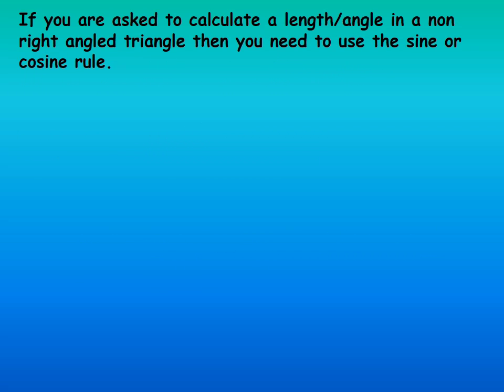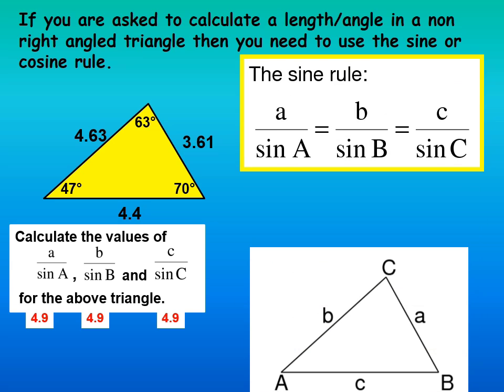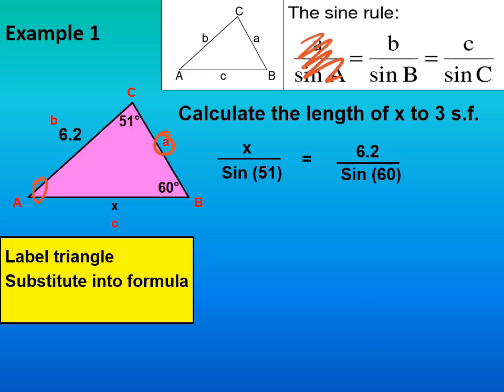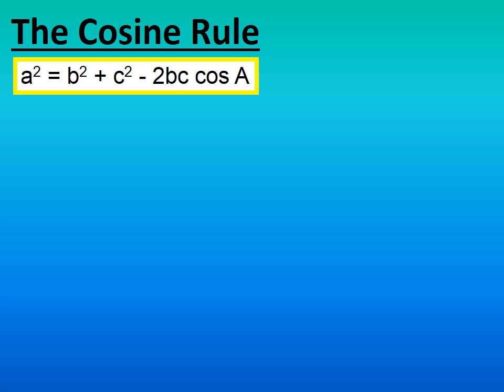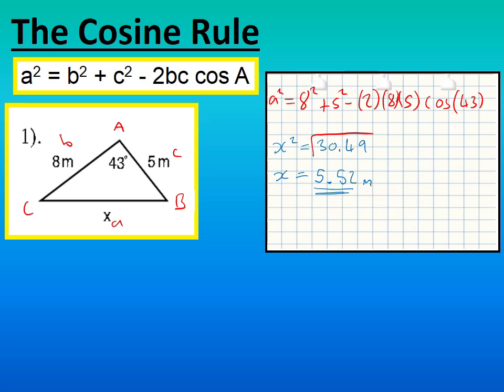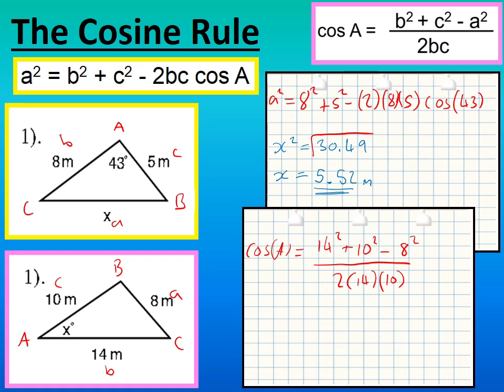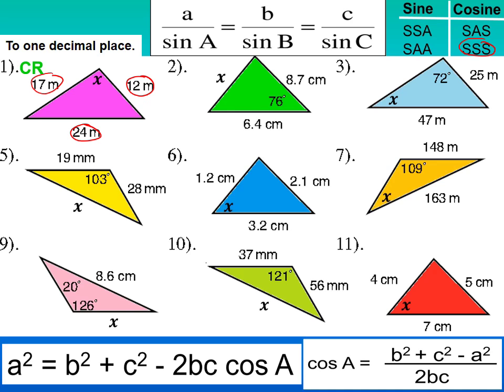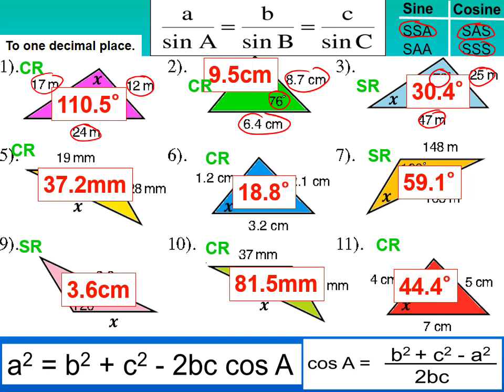38 7 Sine and Cosine rules